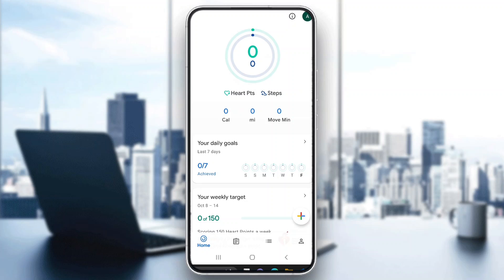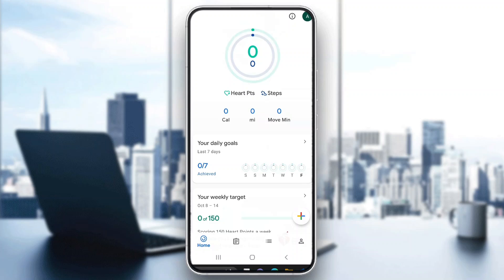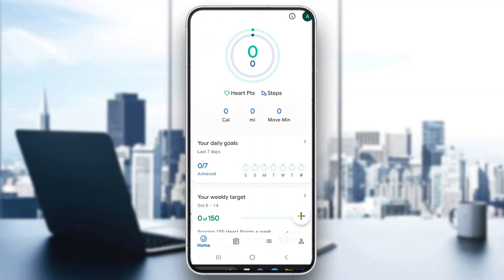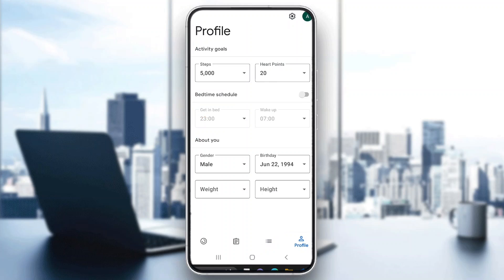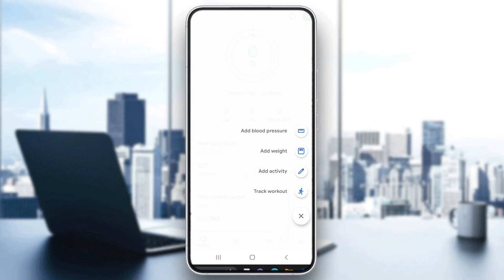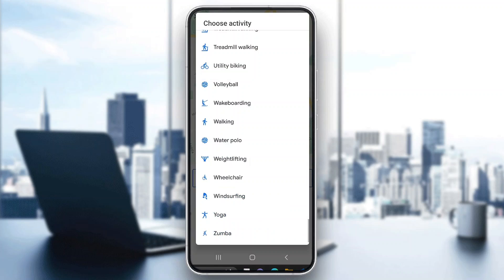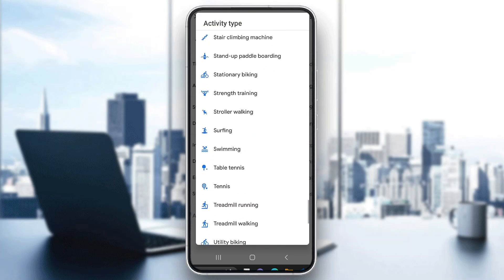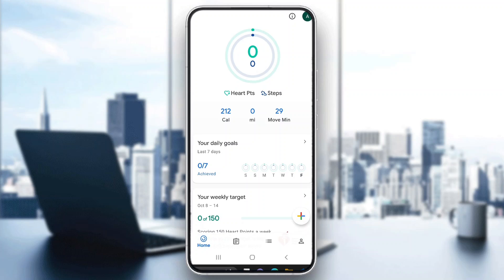How To Track Cycling On Google Fit Tutorial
Today we talk about track cycling on google fit,google fit,google fit app,how to use google fit,google fit how to use